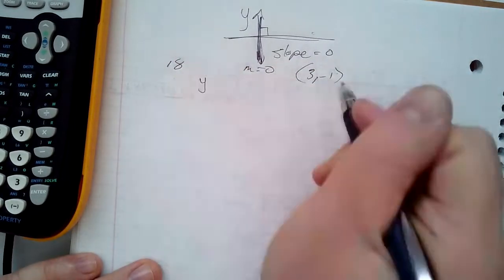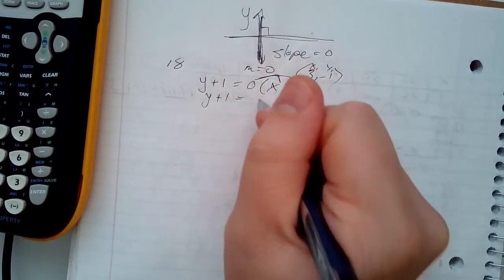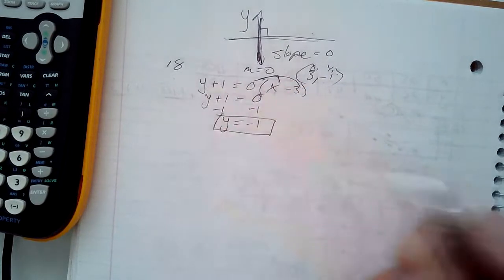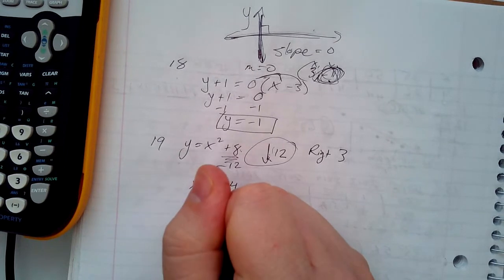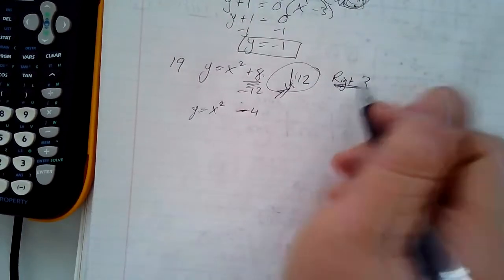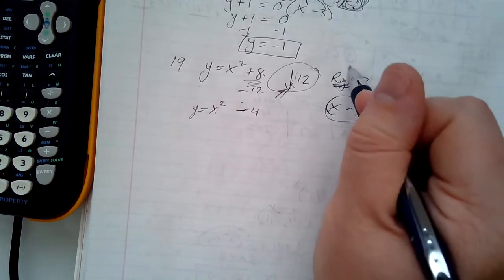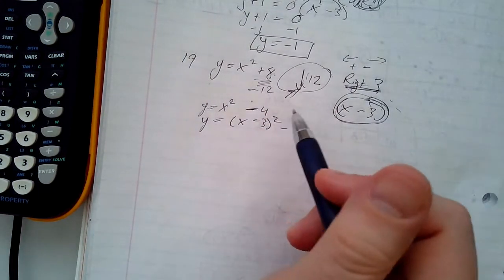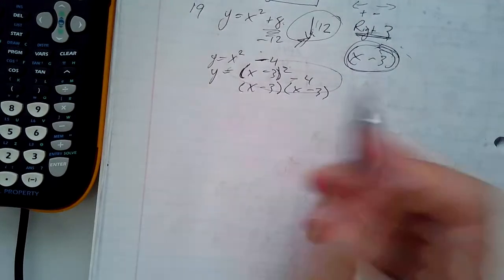April 27 Algebra Key Video 3